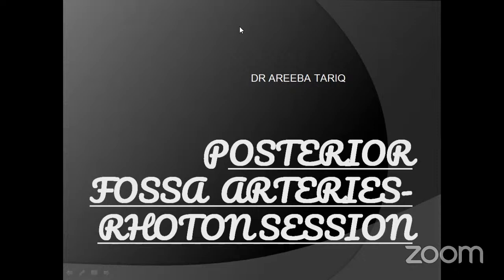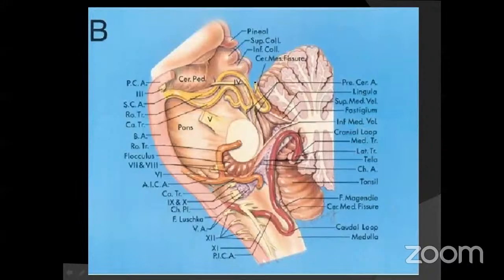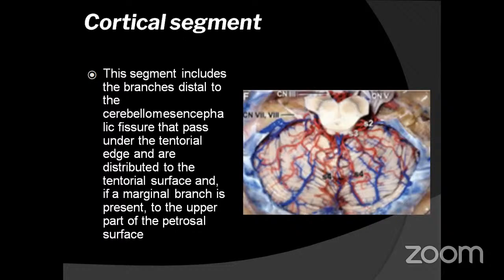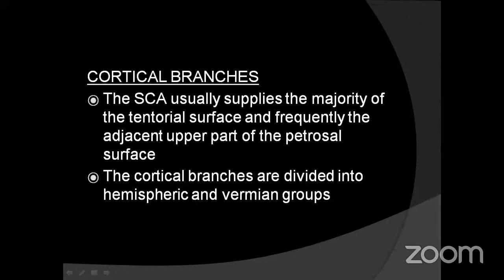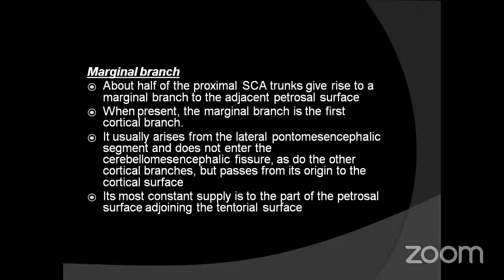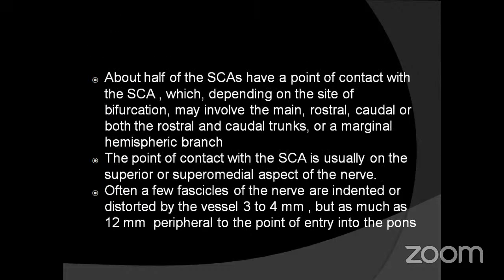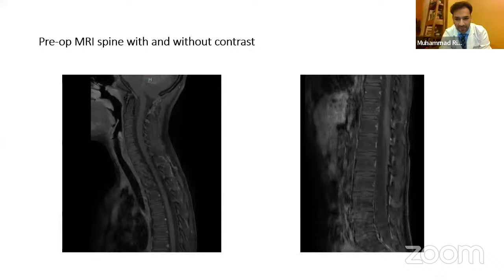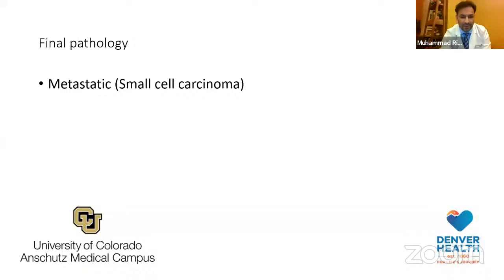Resident Corner Module V - Session XXIII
Session XXIII: Posterior Fossa Arteries - SCA

Dr. Areeba Tariq
Resident, Neurosurgery

Dr. Muhammad Riaz
Assistant Professor
University of Colorado School of Medicine
USA